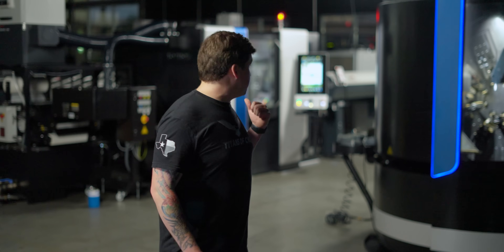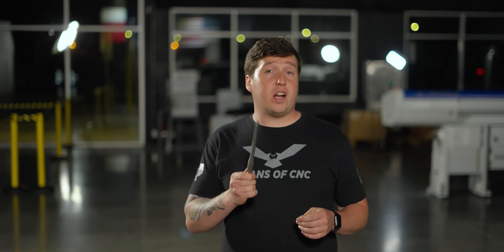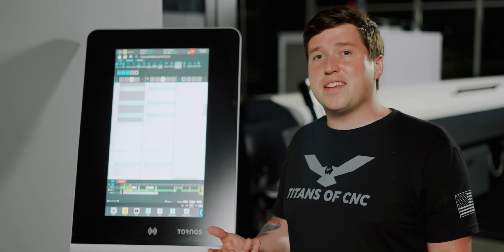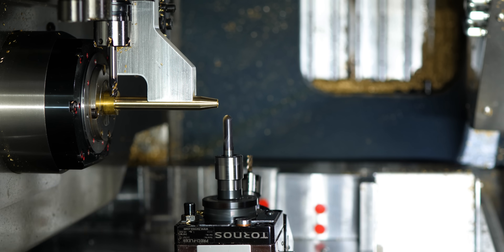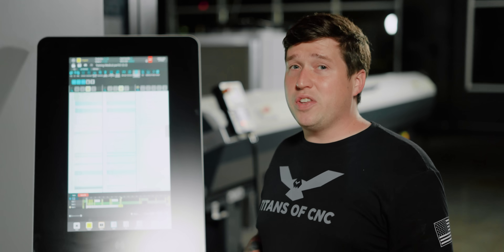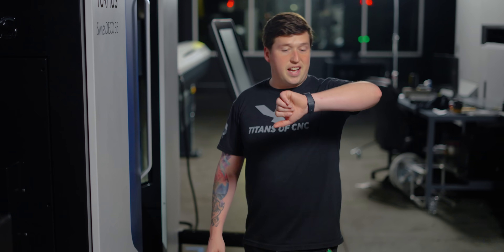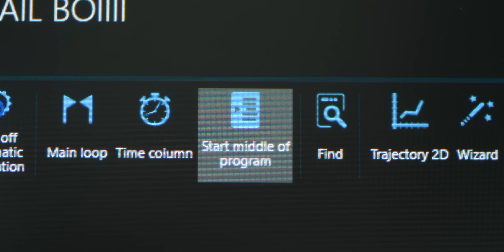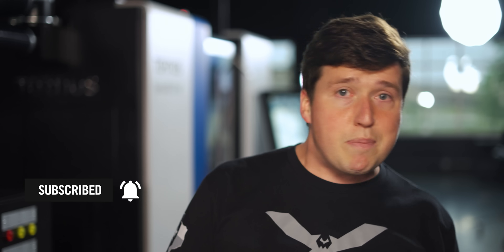The Most Complicated Parts We Ever Machined on a Swiss CNC Machine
CNC Machining the most complicated parts we have ever attempted on a Swiss CNC Machine.

Impossible medical parts made simple by the intuitive design on the Tornos SwissDeco.

00:00 Complex Medical Parts Made Easy
00:29 Machining Medical Parts on the SwissDECO
01:07 What is a Femoral Bionic Nail?
01:20 How Easily the B Axis Modes Work
04:02 Intuitive Code Looping to Save Time in Programming
05:02 Deep Drilling Capabilities on the B Axis
05:37 How Innovative the Long Workpiece Ejection System is
06:21 Intentionally Wrecking a Program
08:05 Next Tests for the Tornos SwissDECO 36